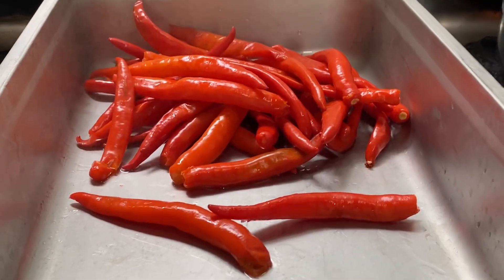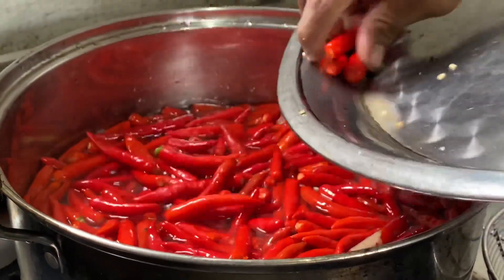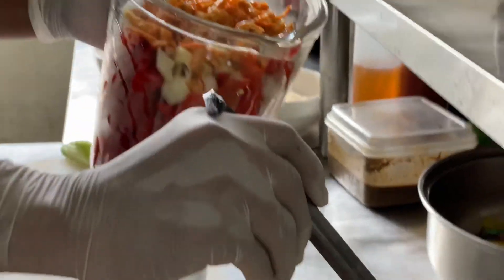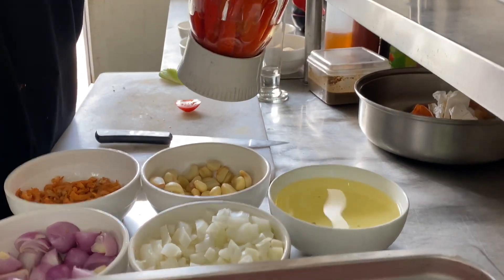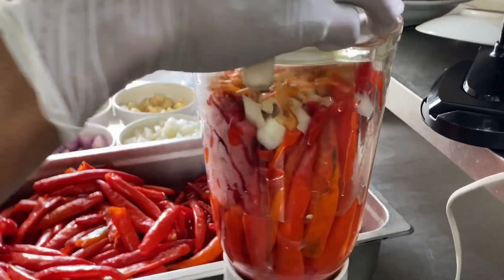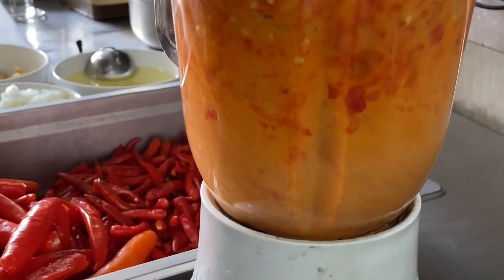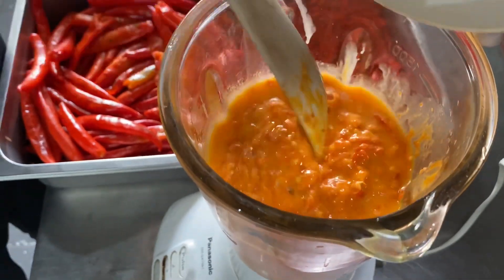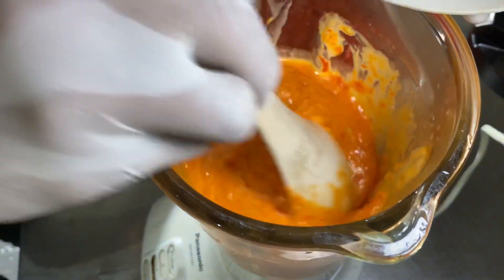How to make tasty chili paste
How to make tasty chili paste, must try this delicious not too spicy and tasty